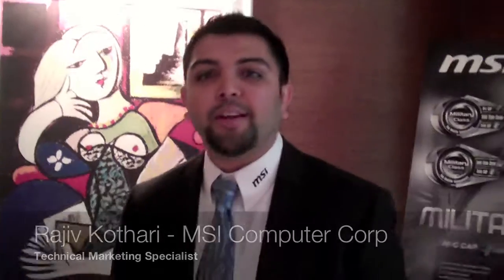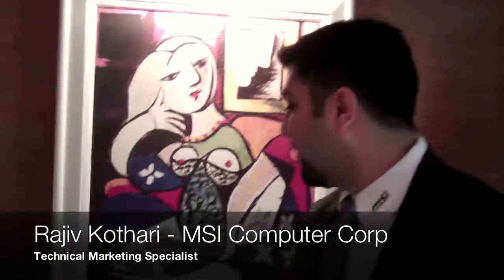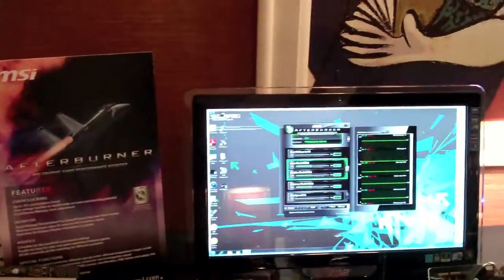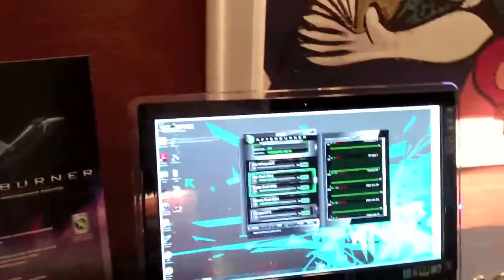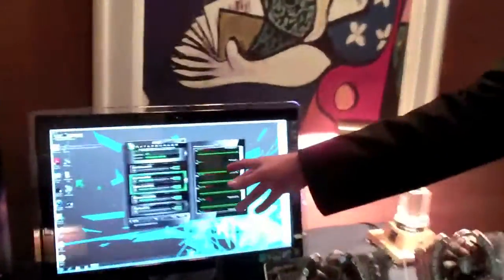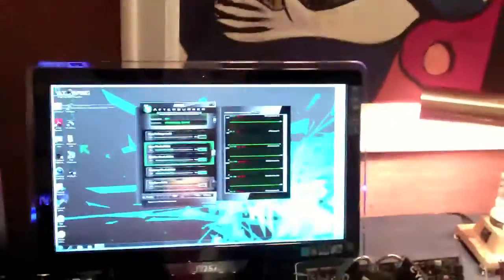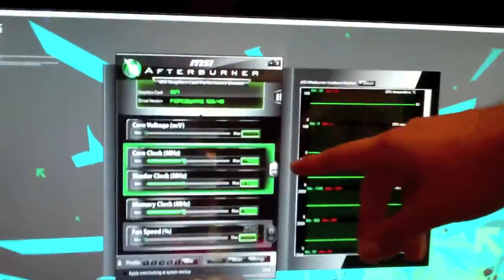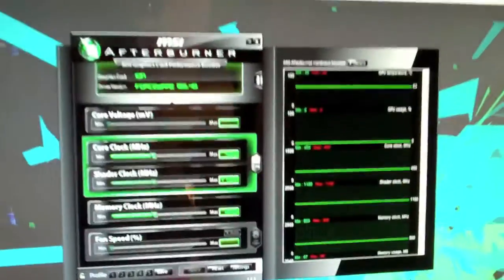CES 2010 - MSI Shows Off Their Afterburner Video Card Overclocking Software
- MSI shows off their new video card overclocking software. Called Afterburner, their new software is built in conjunction with RivaTuner. When paired with one of their own cards however, it unlocks overvolting which allows you to take your card to even higher levels of performance.